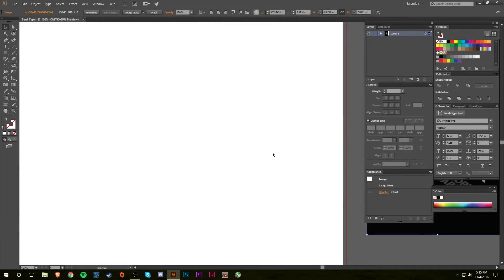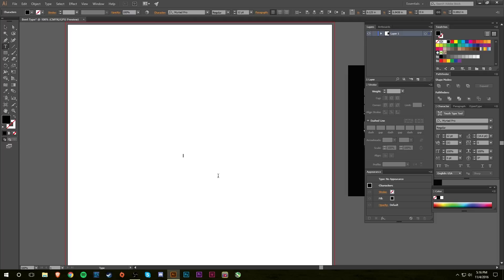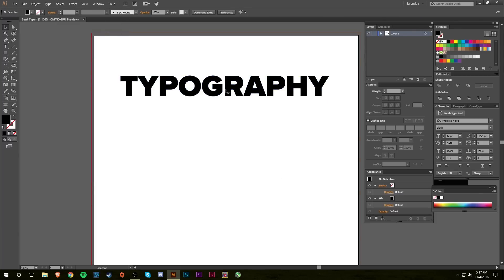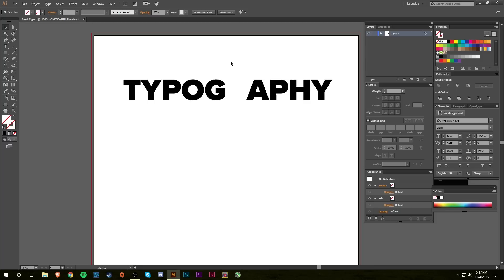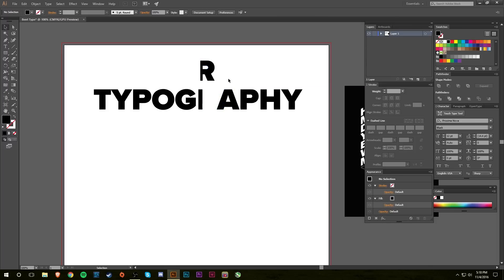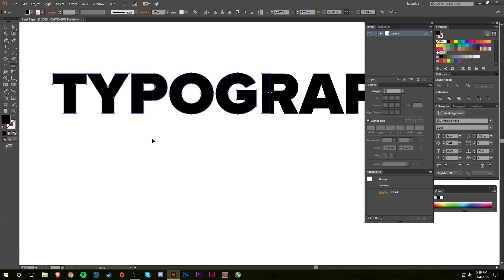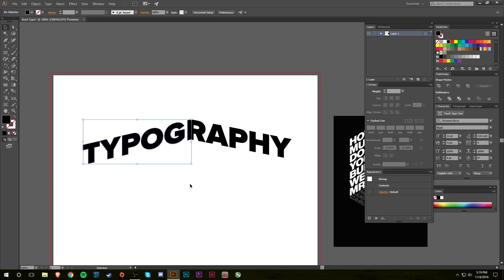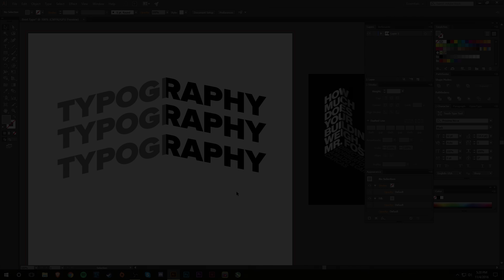How To Bend Words With the Shear Tool | Adobe Illustrator Basics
In this video I show you how to bend words using the shear tool!